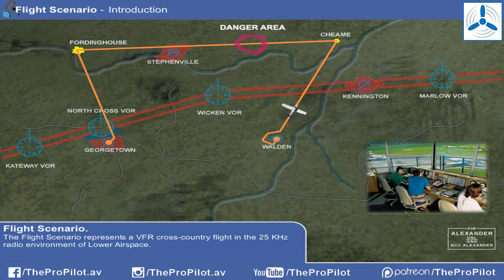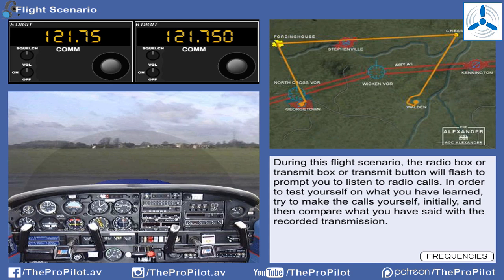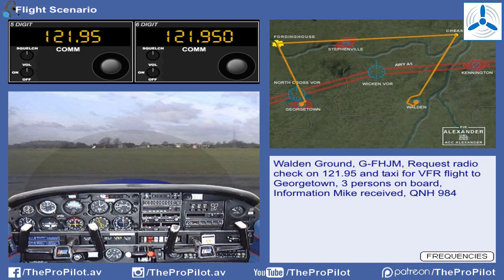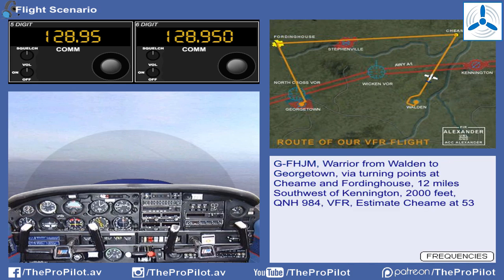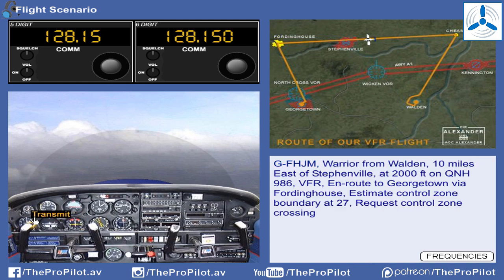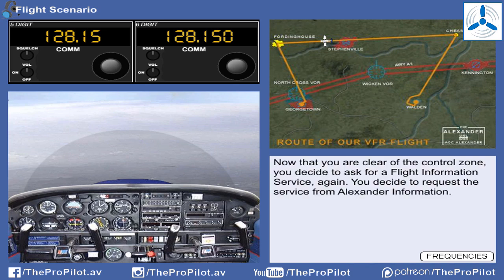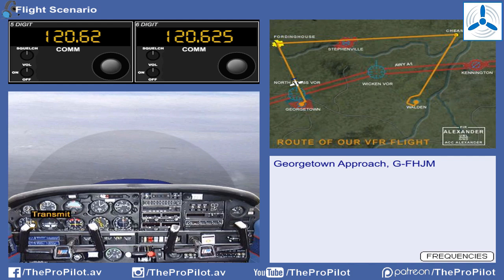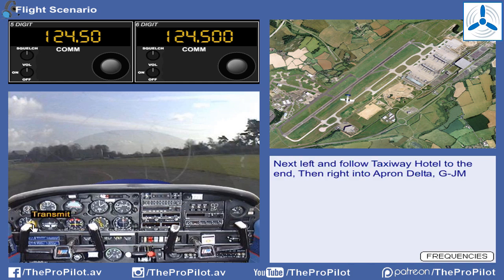Vfr radio comunication ppl(13)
Lessons of vfr radio comunication for private pilots